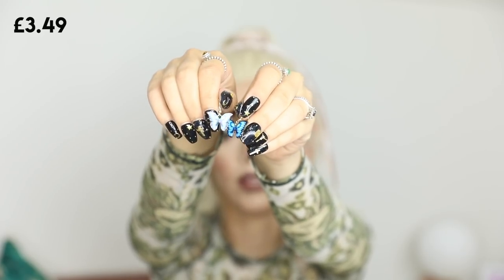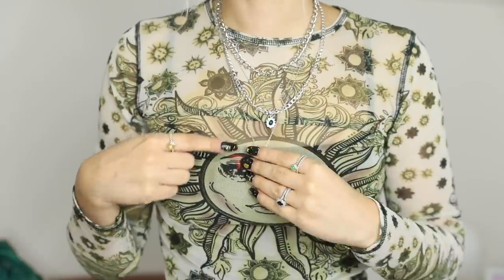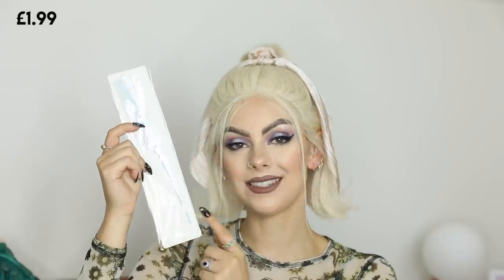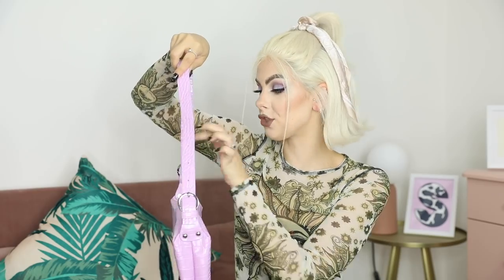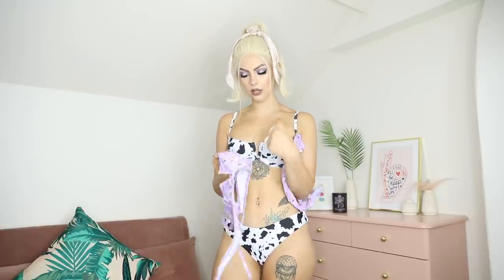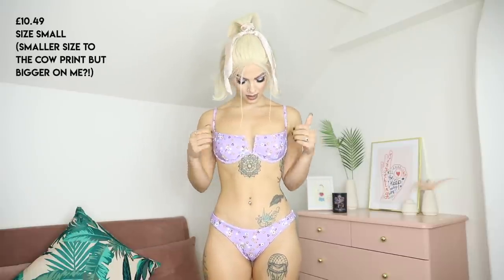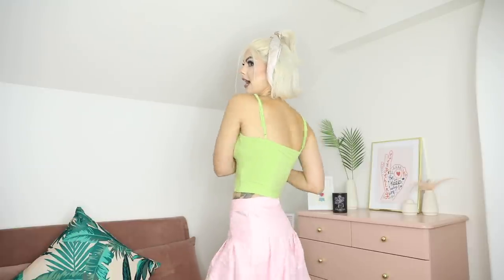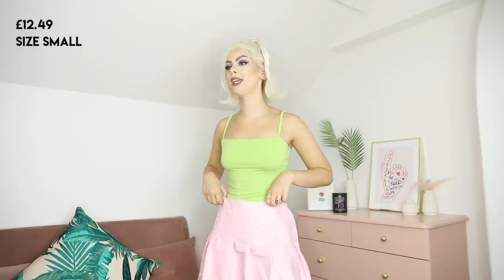SHEIN TRY ON HAUL | CLOTHING, SWIMWEAR & ACCESSORIES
I treated myself to a few bits from SHEIN so wanted to share my purchases with you and try everything on!

FAVOURITE BEAUTY PRODUCTS:

FACE
Urban Decay Stay Naked Foundation
Too faced BTS Concealer
Milk Makeup Blur + Set Powder
Benefit Cheek Leaders Palette
EYES
Urban Decay Honey Palette
Kiss Lashes
Charlotte Tilbury Feline Flick Liner
Benefit Roller Lash Mascara
BROWS
LIPS
NYX Lip Lingerie Push Up Lipstick in shade Toffee Nude